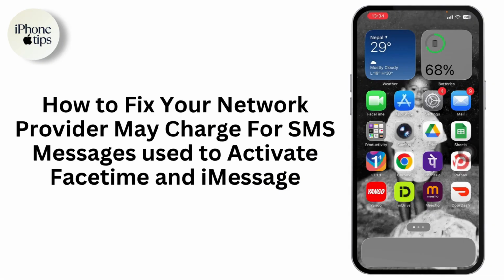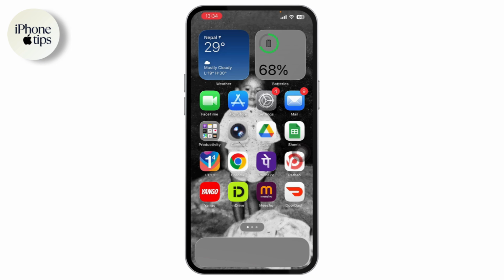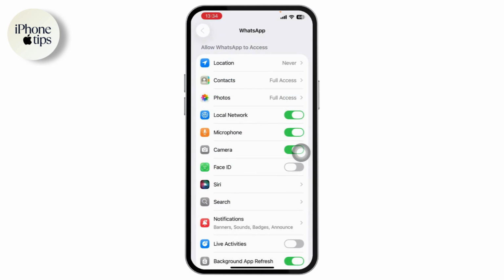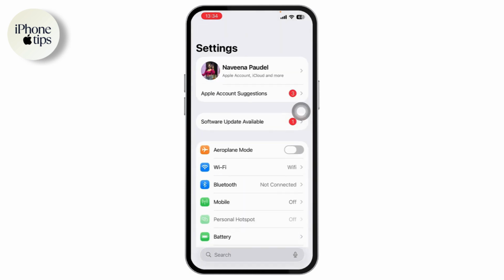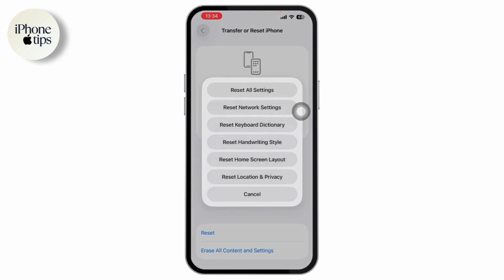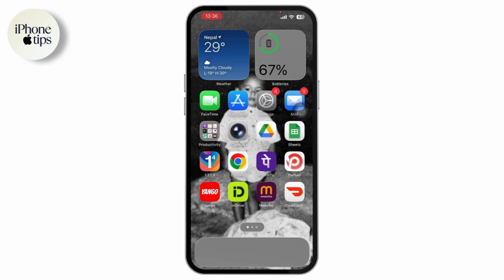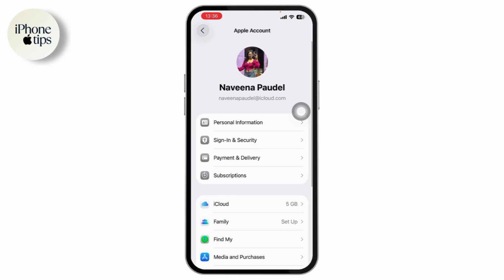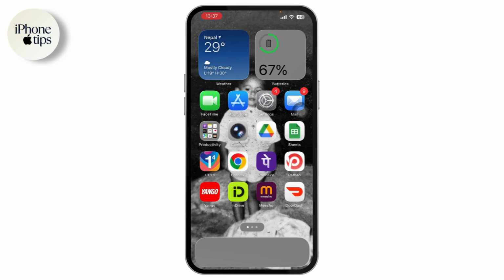How to Fix Your Network Provider May Charge For SMS Messages used to Activate Facetime and iMessage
This video explains how to fix the SMS activation warning for FaceTime and iMessage on iPhone. First, make sure Wi-Fi or mobile data is turned on and your internet connection is stable. Then go to Settings, open General, tap Transfer or Reset iPhone, and select Reset Network Settings. Restart your device and try activating again.

If the issue continues, check your Apple ID by signing out and signing back in, and ensure your date and time settings are set to automatic. You can also verify that your carrier supports SMS activation.

imessage activation error, facetime and imessage your network provider may charge problem, your network provider may charge for sms messages used to activate facetime and imessage problem